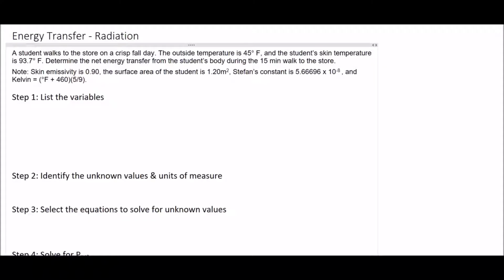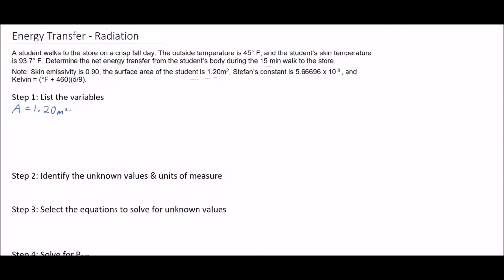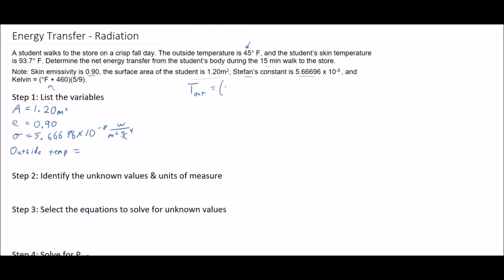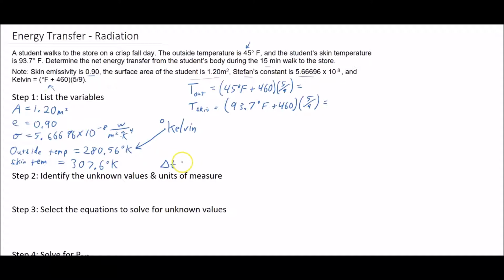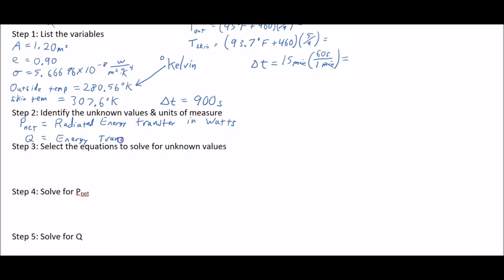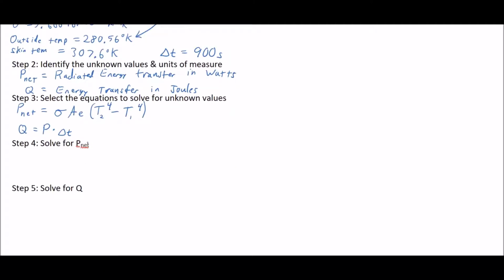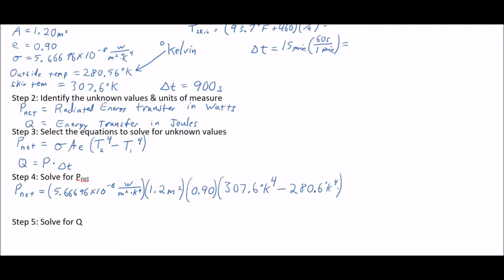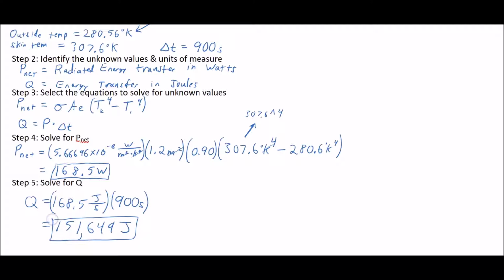1.3.3 Thermodynamics: Radiation (energy through skin)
Example problem of energy loss through something like skin via radiation.